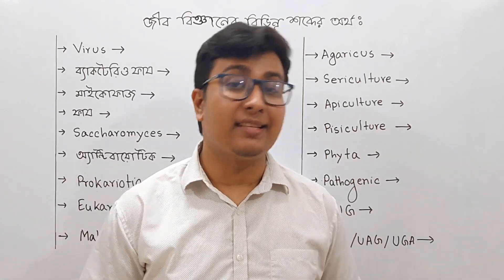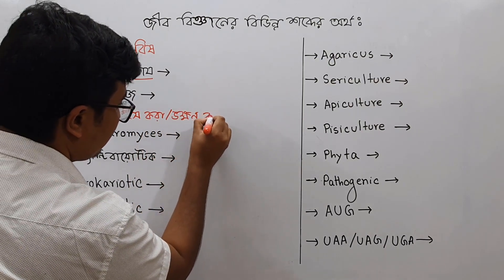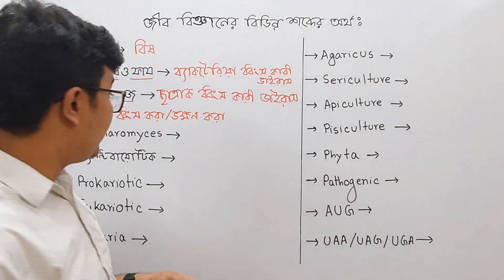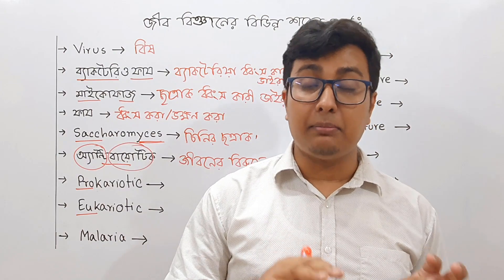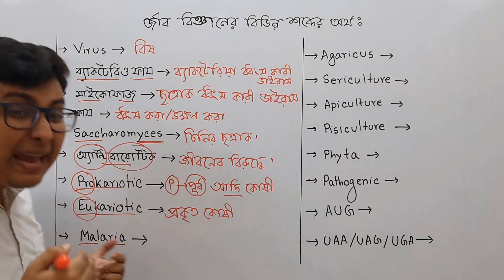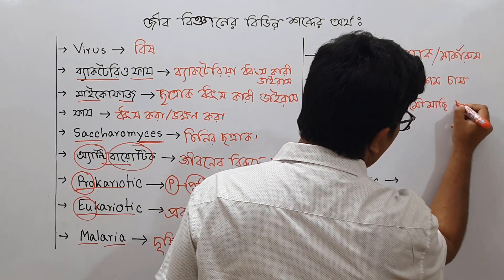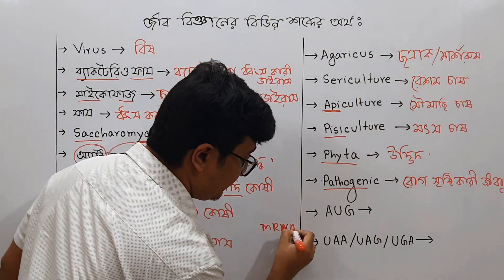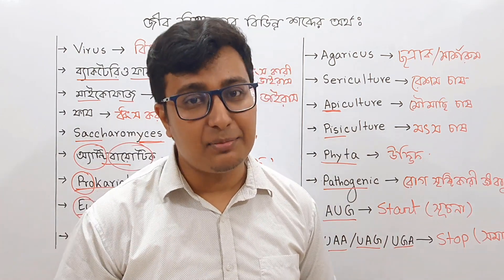HSC Biology 🔥 17 Most Important Biology Words with Meaning ( All In One )